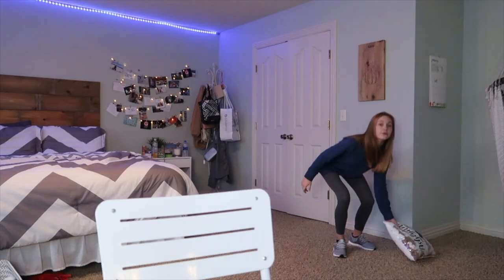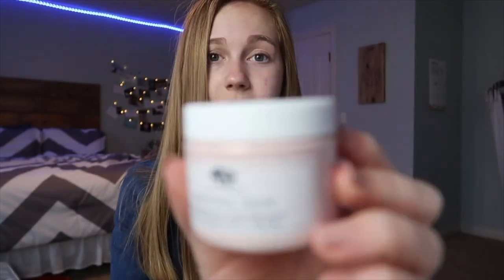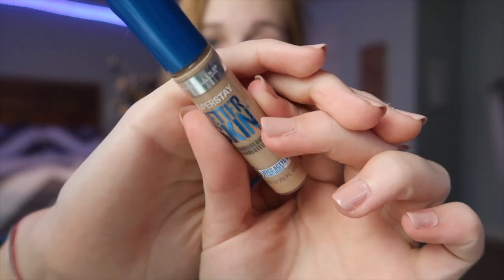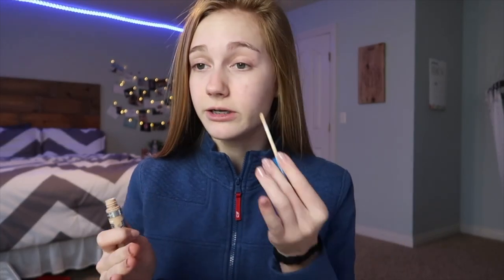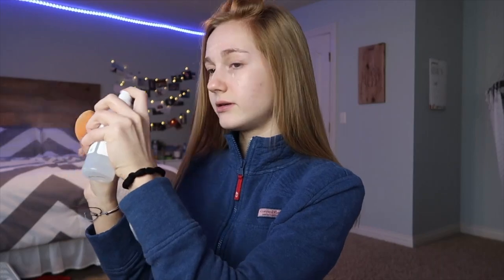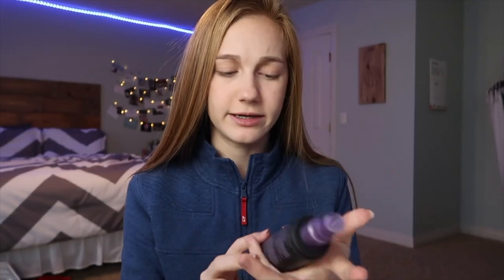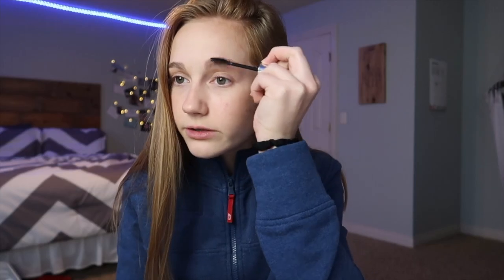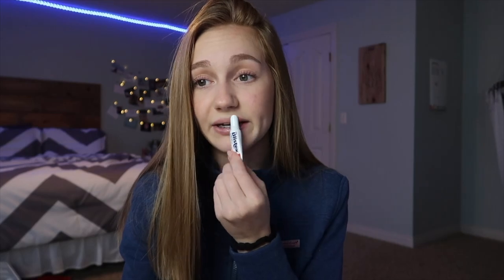★ my everyday makeup look ★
hey guys!

in today’s video , i showed you my everyday makeup look! hope you enjoyed!!

socials:
dote: @ashlynnduvall

I received this product complimentary from Sorme .

FAQs:
Age: 15
Camera: canon g7x mark ii